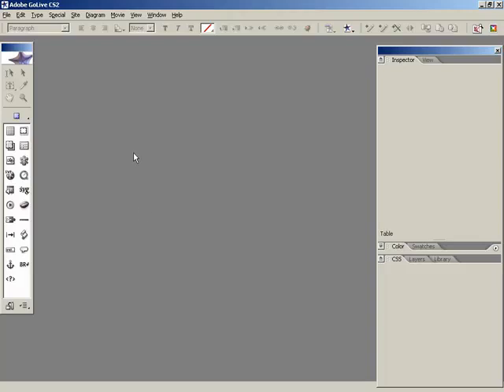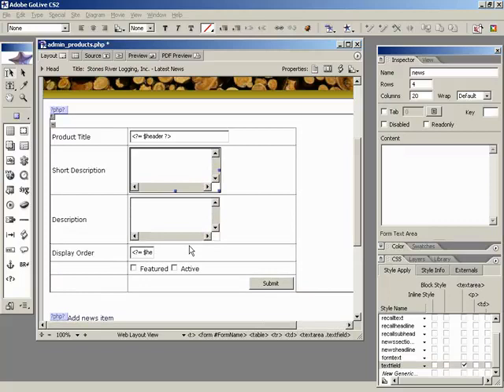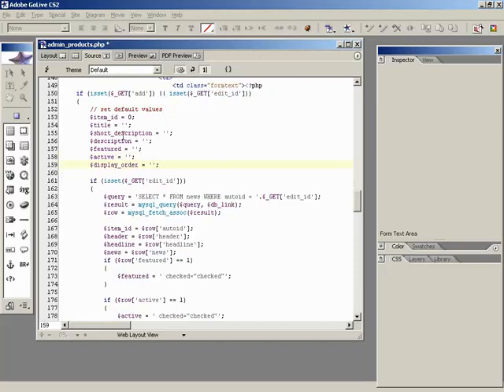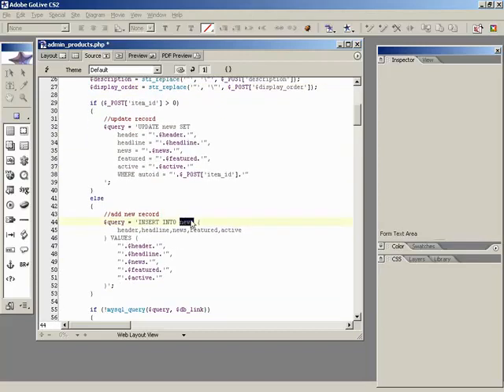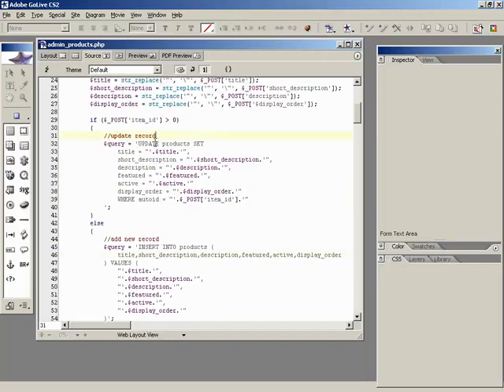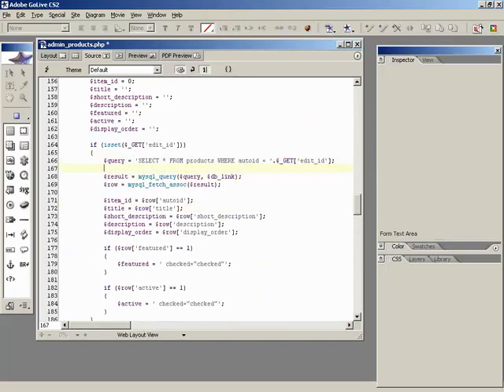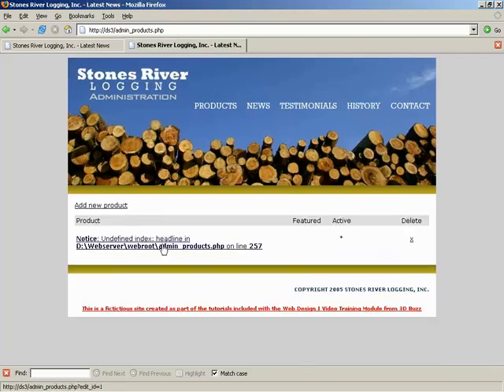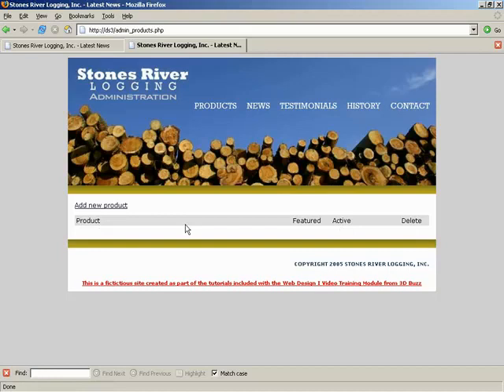🔴 Products Admin Screen • PHP Programming MySQL Database Management • Website Development • (Pt. 32)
00:00 - Creating a Products Administration Screen
01:55 - Editing the Source Code for Display Order
03:49 - Setting Up Field Names for Database
05:55 - Setting Variables for Product Form
08:01 - Escaping Quotes in SQL Queries
09:54 - Updating a Record in the Products Table
12:15 - Troubleshooting the Admin Products Script
14:16 - Debugging a Script Error
16:13 - Ordering the Database with Order By
18:09 - Investigating a Display Order Problem
20:14 - Debugging the Product Administration Screen
22:14 - Building a Fully Working Products Administration Screen

Learn PHP Programming & MySQL Database Management - Website Development - Products Admin Screen.

This video shows you how to create the products admin screen that will allow you to add, delete, and update your products.